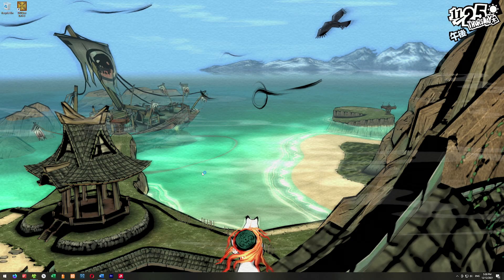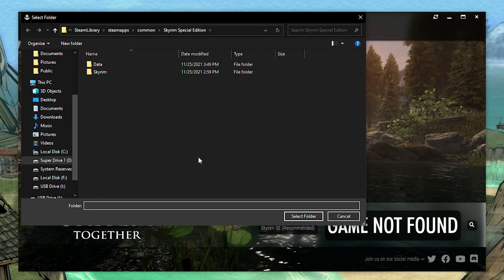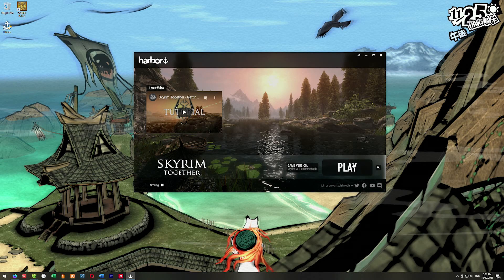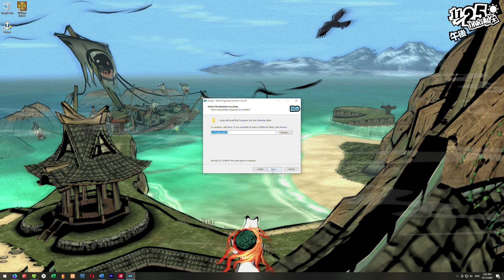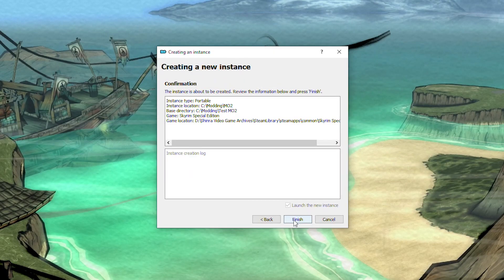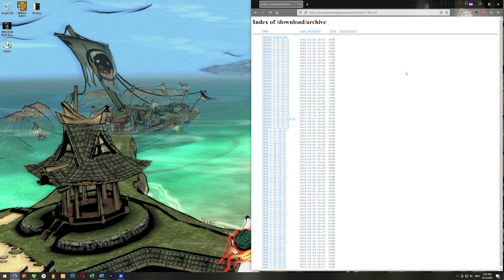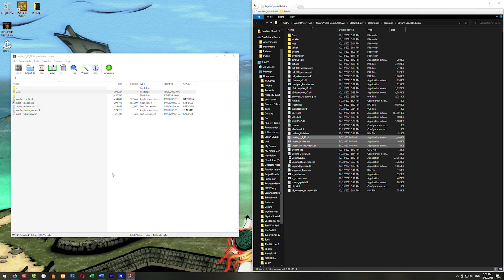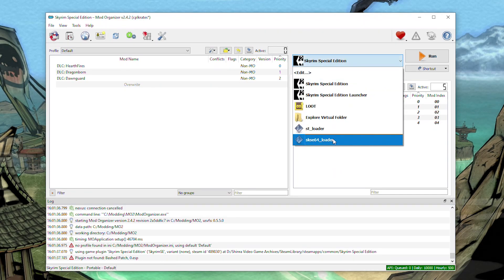Install Skyrim Together with Mods in 2022 (Harbor, Mod Organizer 2, SKSE64)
Want to play Skyrim Together with mods? In this quick tutorial, I walk you through how to install and setup Skyrim Together with Mod Organizer 2 and SKSE64 so you can start playing Skyrim Together with mods.

Video I Did on the Integrity Check Fix, which shows how to manually install the mod

Timestamps:

0:00 - Introduction

0:40 - Installing Skyrim Together (Harbor)

2:11 - Installing Mod Organizer 2

3:34 - Installing SKSE64 (Script Extender)

4:53 - Making It All Work Together